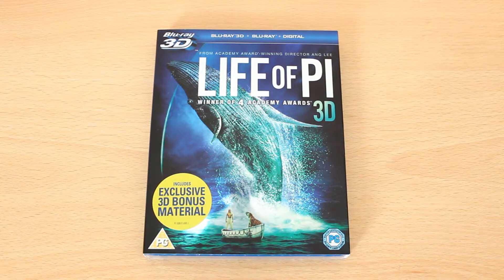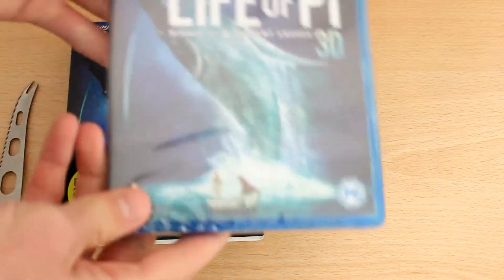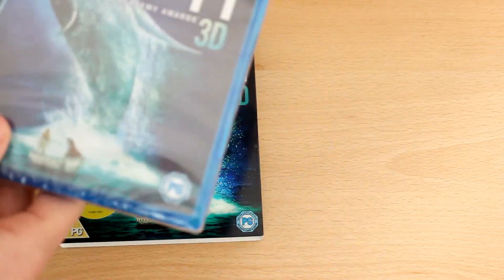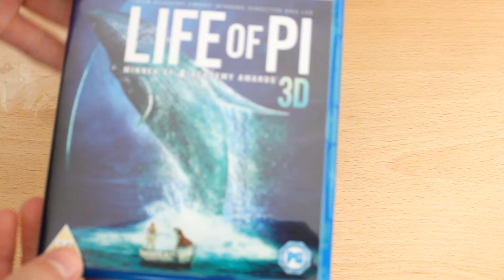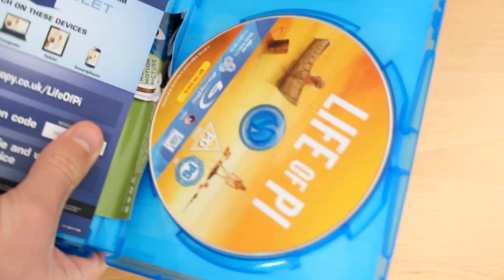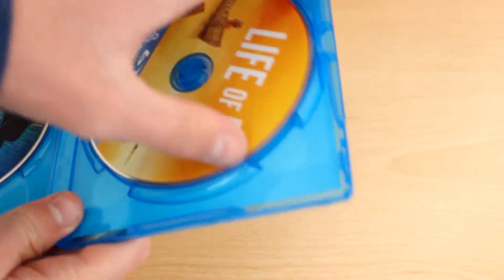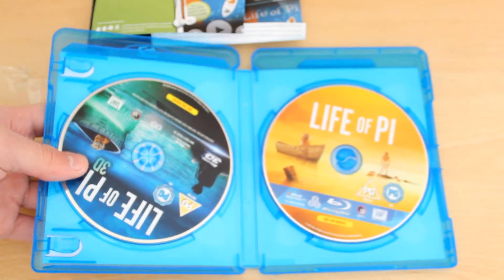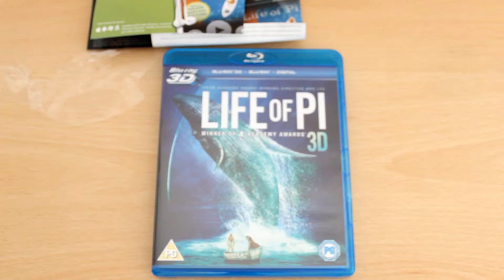Life of Pi [Blu-ray 3D] | Unboxing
Life of Pi - a highly anticipated film, is unboxed in its 3D Blu-ray version.

As always, thank you very much for watching this video.